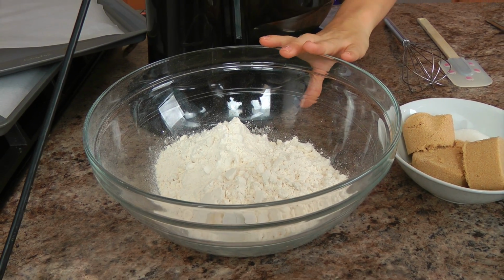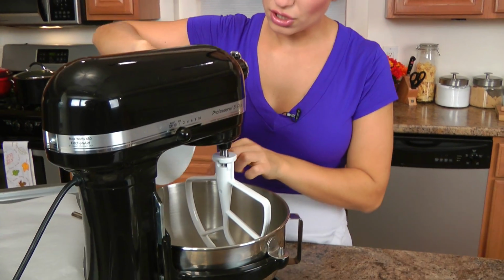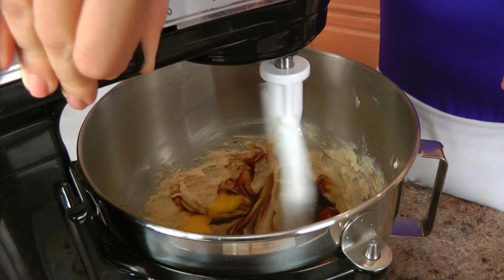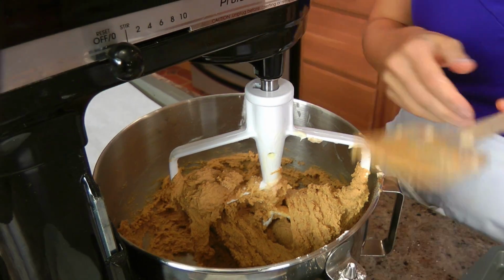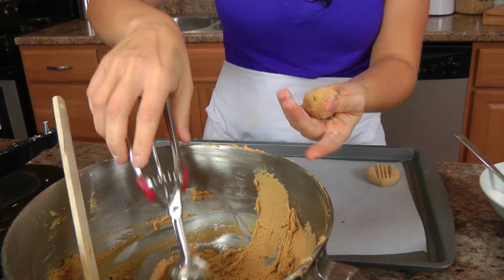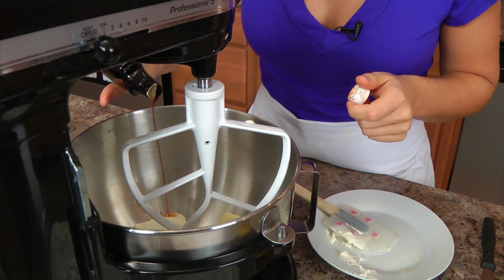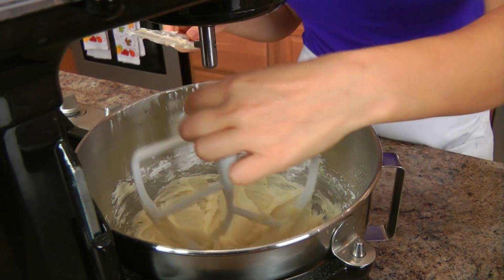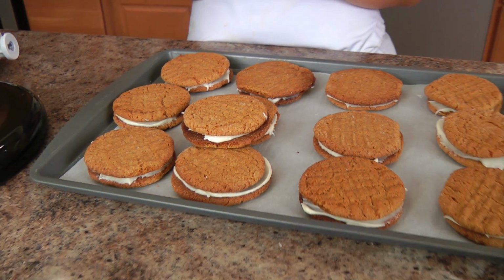Cream Filled Ginger Cookies Recipe - Laura Vitale - Laura in the Kitchen Episode 469